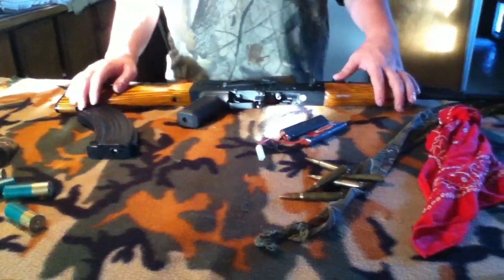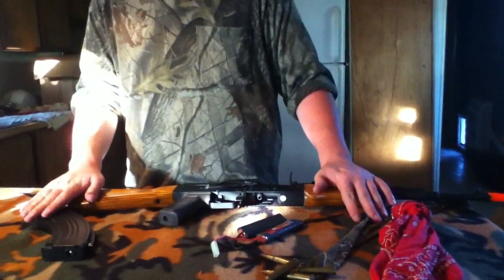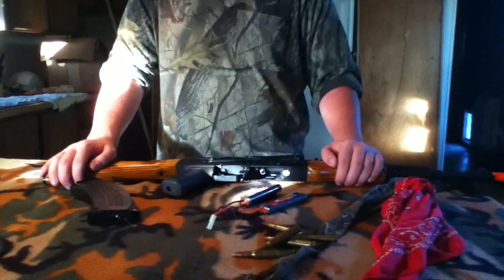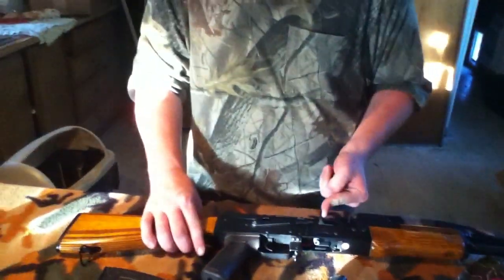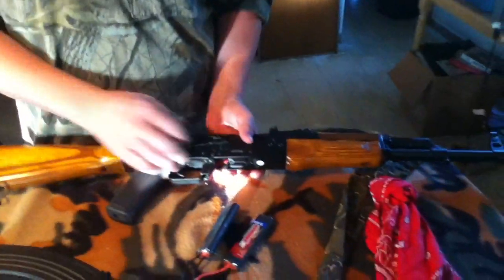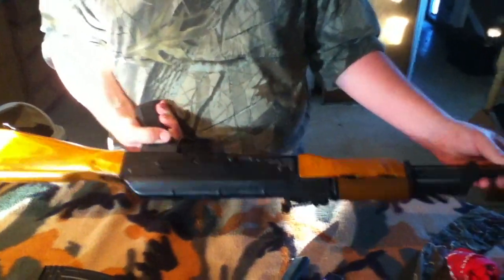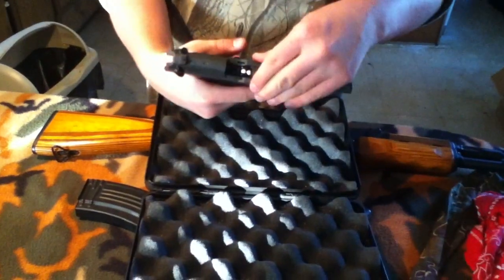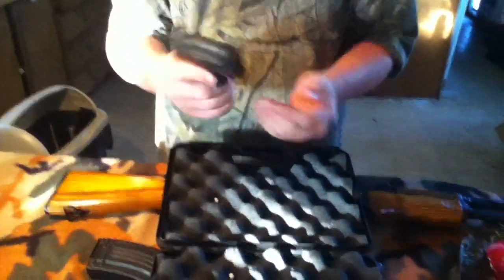Weapon Review: Echo 1 AK-47/KJW M9 GBB